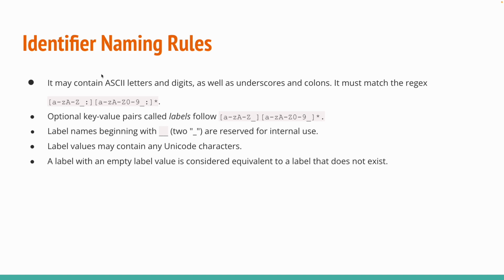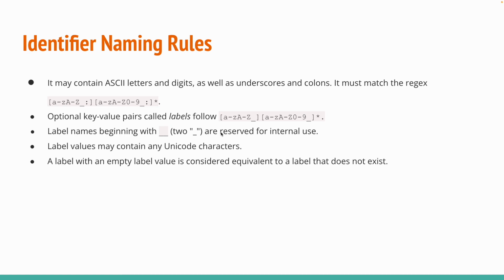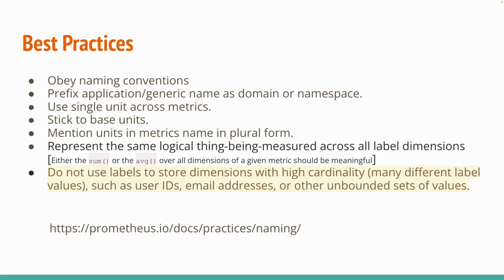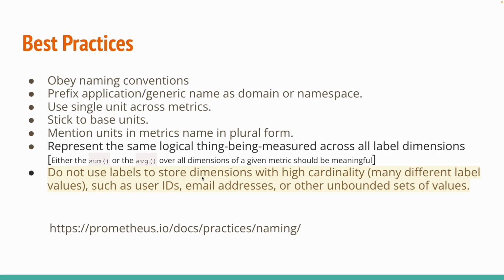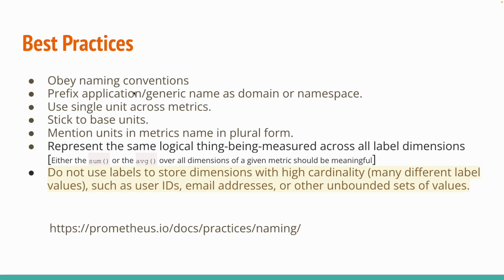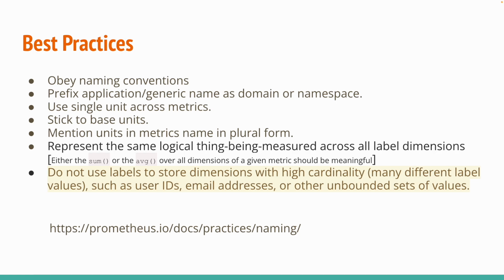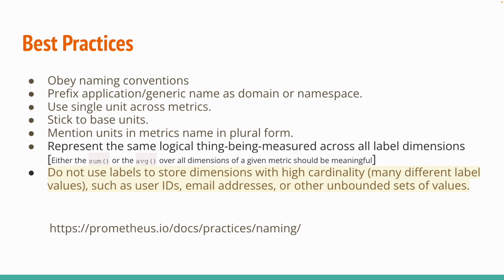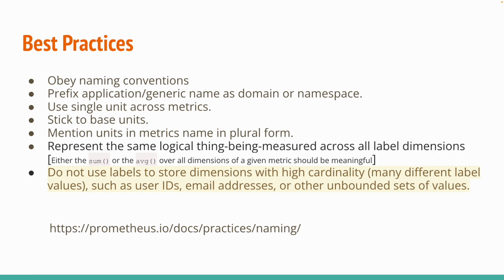Metric Identifier Naming Rules & Best Practices